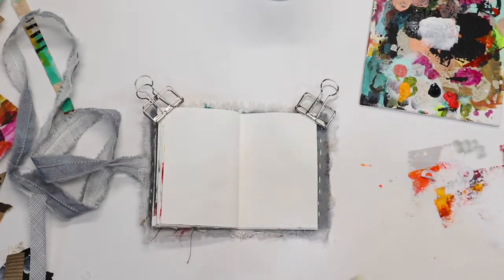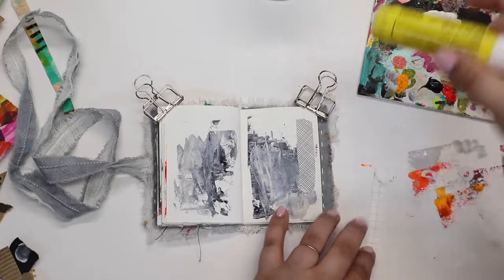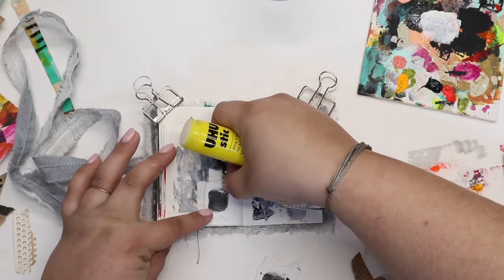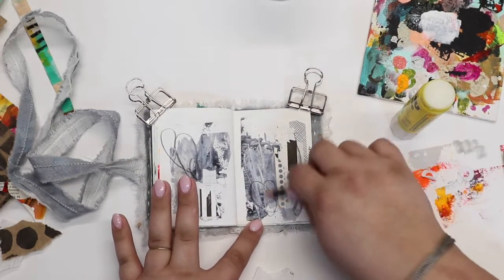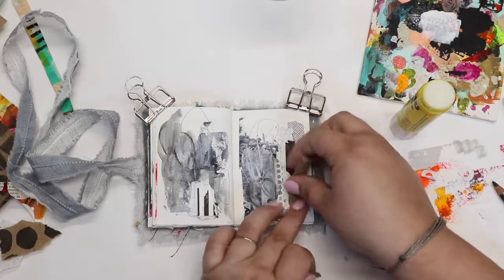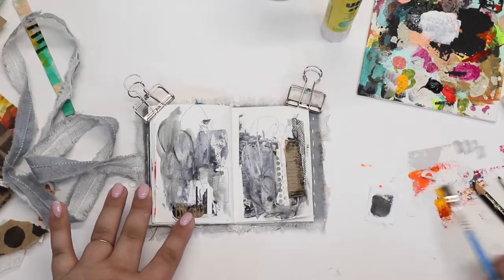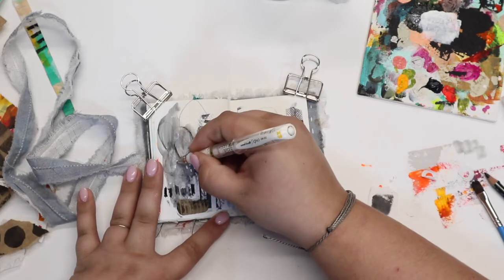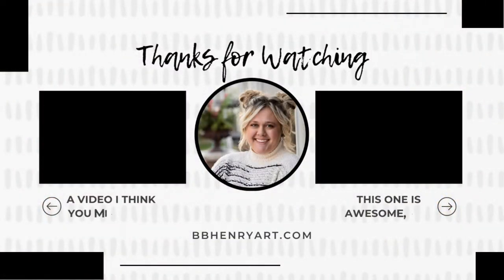Day 12 of Five Minute Art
Have you made time yet today to art? Day 12 of TUAC5minchallenge

Supplies Used:

Liquitex Acrylic Payne’s Gray
Uniball White Signo Pen
Golden Heavy N8 Neutral Gray
Sakura black solid marker
Silver binder clips (similar to mine)
Uhu Glue Sticks
Stabilo All Black Pencil